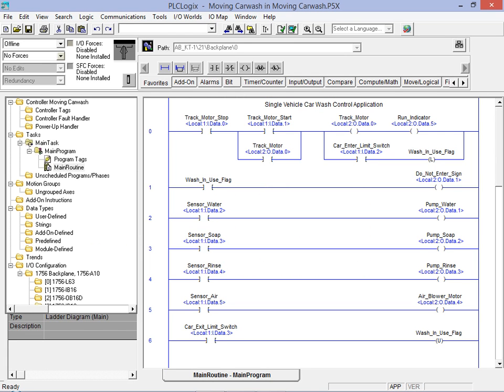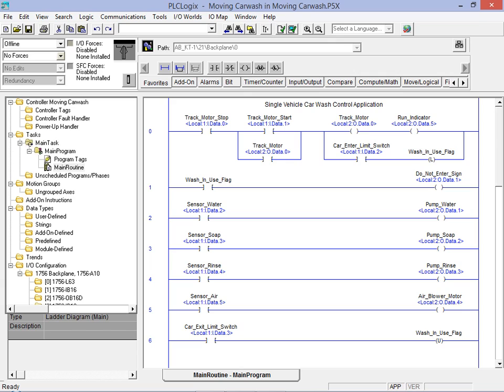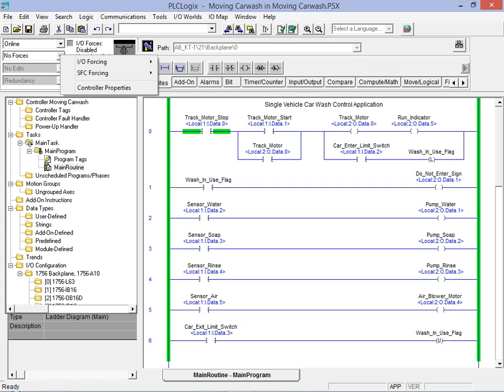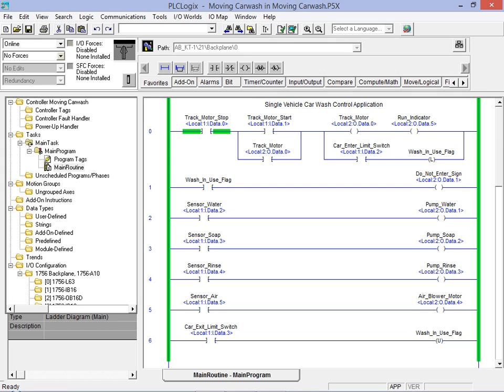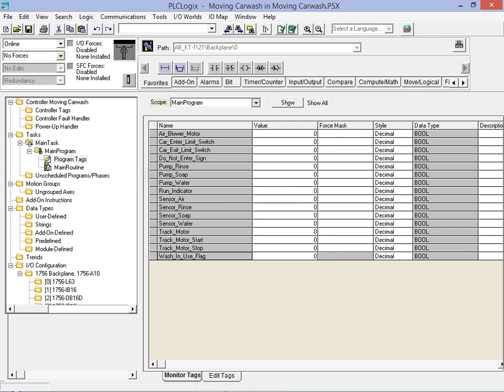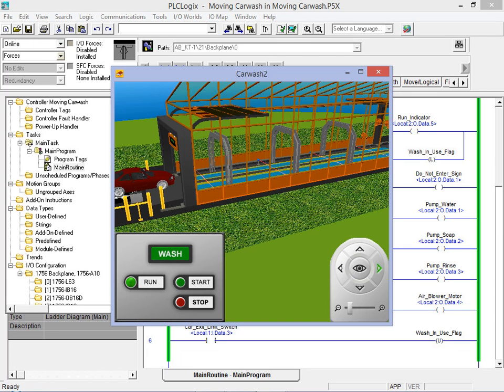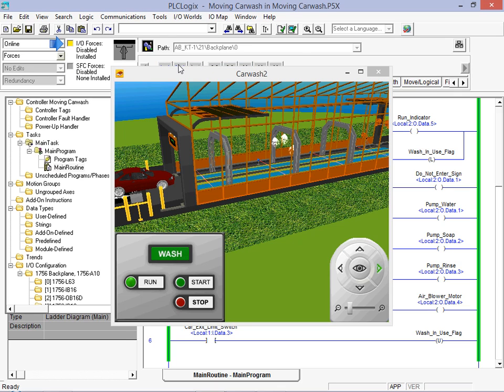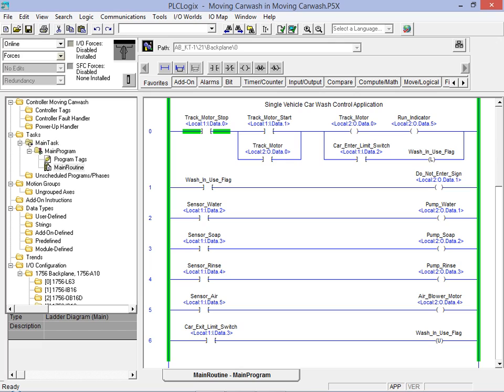PLCLogix 5000 Tutorial 7 - Working With IO Forces - PLC Technician II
To find out more about GBC's PLC Technician 2 Program, please visit this
In this tutorial animations I/O forcing is illustrated using the PLCLogix 5000 Simulation Software package . The soap dispenser pump output in a conveyor carwash application is turned on via an I/O Force.  The animation illustrates the steps required and available options when dealing with physical I/O forces.

About PLCLogix 5000
PLCLogix is a Programmable Logic Controller (PLC) simulator that replicates the operation of a Logix 5000 PLC. It is an ideal tool for learning the fundamentals of ladder logic programming with tag-based addressing. PLCLogix will allow you to practice and develop your programming skills, and provides the ability to write, edit and debug ladder logic programs based on RSLogix 5000 PLC software.  For more information on the PLCLogix 5000 simulation software package visit us

Other Simulation Software Product Offerings from Logic Design
RoboLogix – a robotics simulation tool with a 3D environment utilizing a FANUC style pick and place robot.  The user can program the robot as well as control rates of change/motion, speed of conveyors.
CircuitLogix
This simulation and schematic capture tool is both powerful and easy to use. It is sold as a stand-alone product, or as part of the LogixSim Simulation Tool Suite from Logic Design Inc. CircuitLogix is a Spice based simulation tool, capable of running various analysis on analog, as well as mixed mode and digital circuits.

About the PLC Technician II Certificate Program
The PLC Certificate program is designed for adult learners seeking independent study in the growing field of advanced manufacturing technology. Created for those who cannot attend college on a part- or full-time basis, this program provides a continuous intake, self-paced training alternative that provides an introduction to Programmable Logic Controllers and uses simulation software to provide a virtual lab experience.

For more information about George Brown College’s other online Technician Certificates